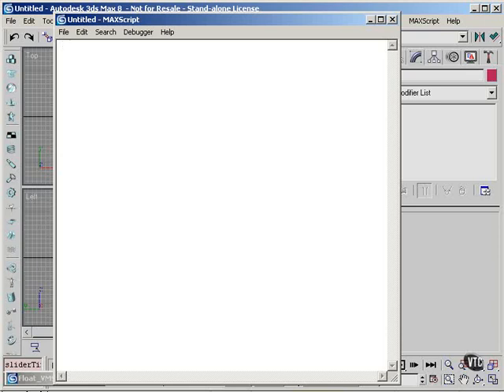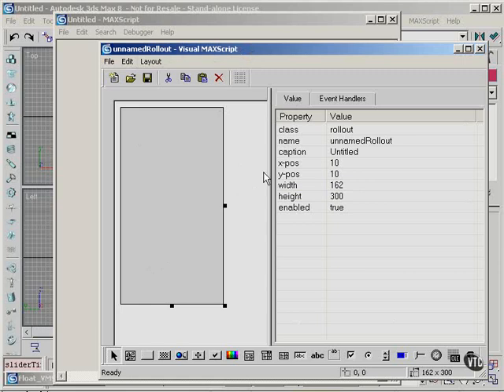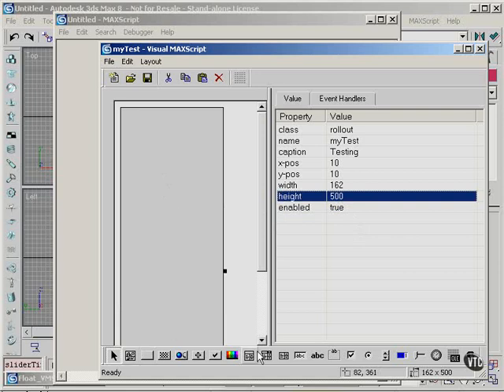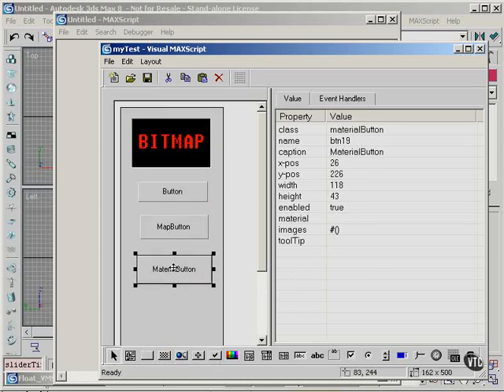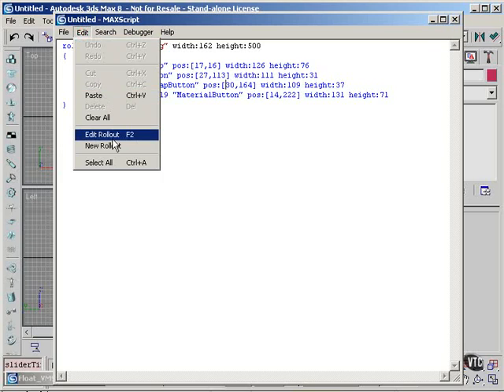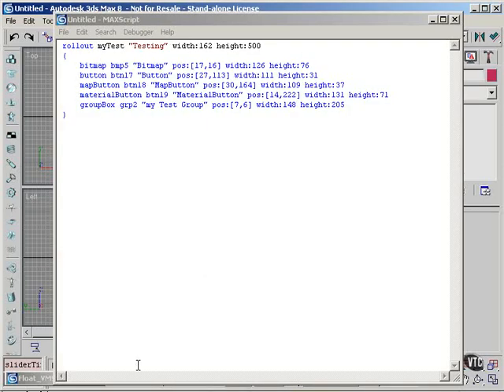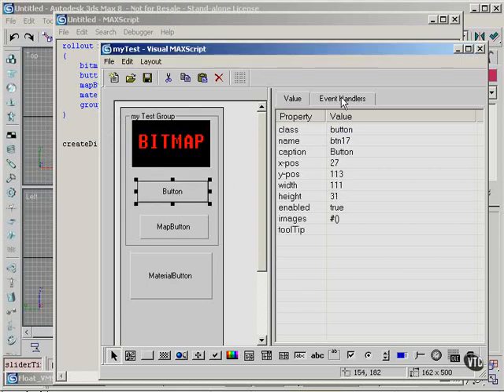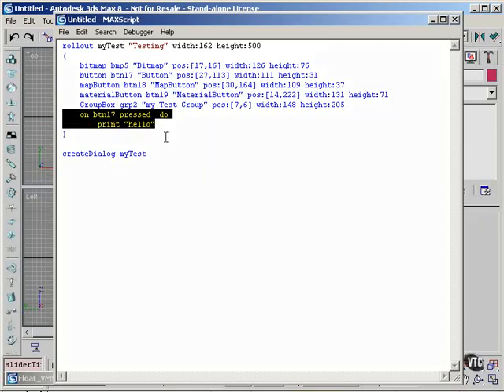3dsmax 8 Scripting CD1 - 10- 07